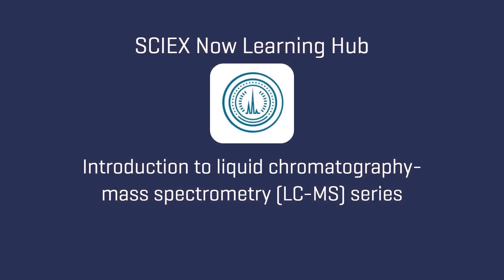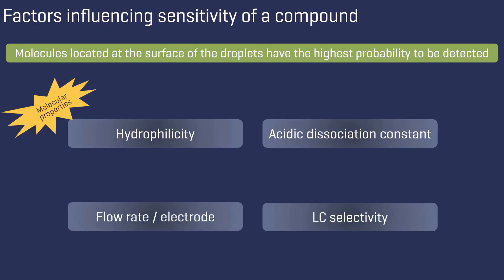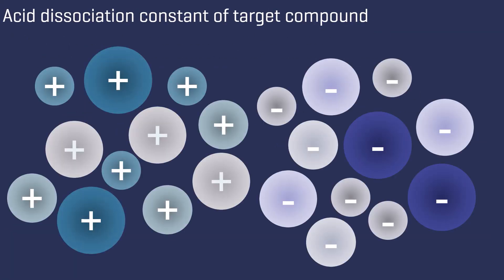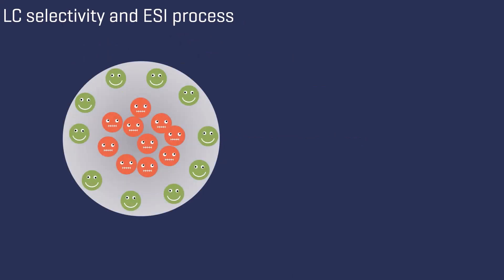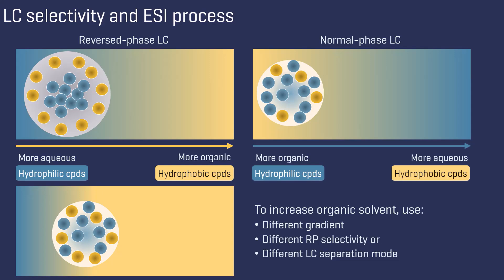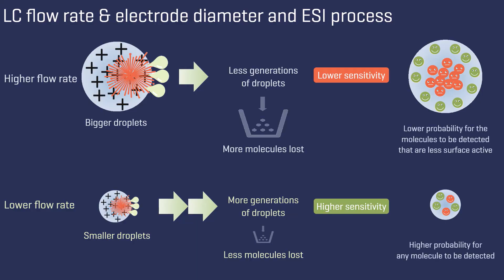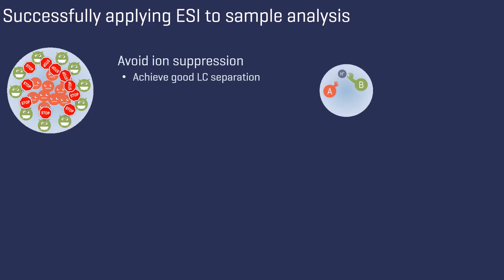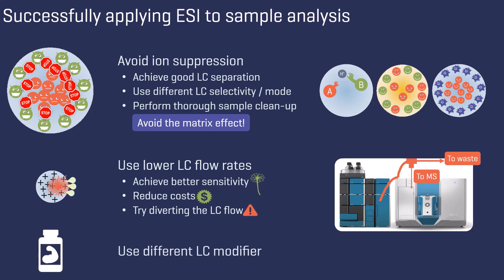Understanding sensitivity in electrospray ionization - Episode 14 | Introduction to LC-M/MS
In this episode, we discuss factors that influence sensitivity in electrospray ionization and provide a clearer understanding of their effects. If you would like to see the full 30 minute eLearning course on 𝗦𝗖𝗜𝗘𝗫 𝗡𝗼𝘄 𝗟𝗲𝗮𝗿𝗻𝗶𝗻𝗴 𝗛𝘂𝗯 please click and login or create an account